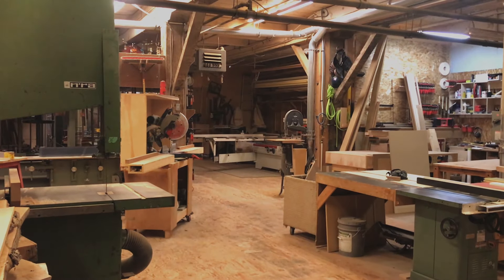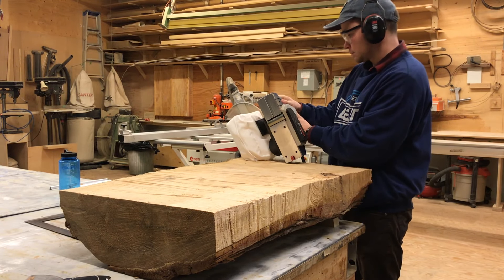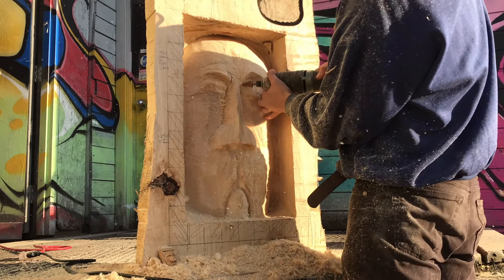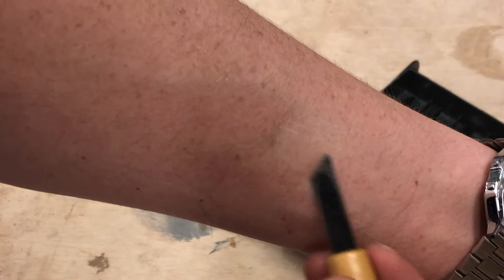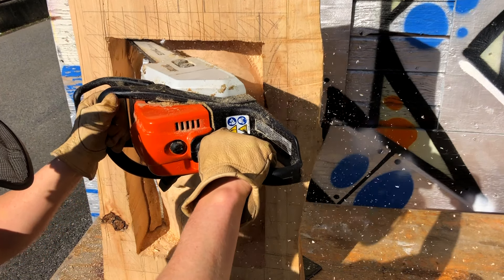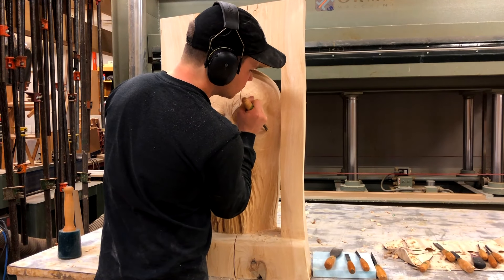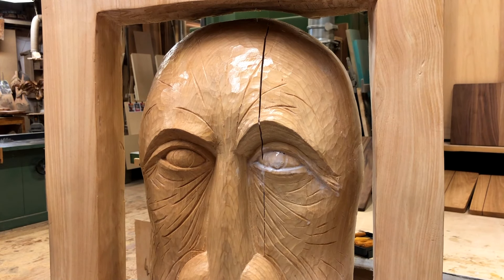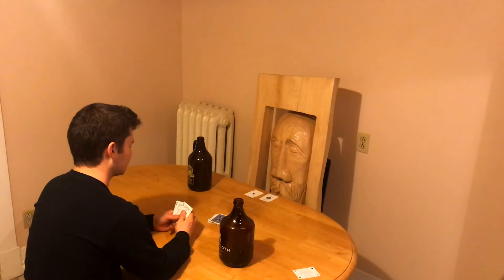Chainsaw + Chisel Carving for My First Art Show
The small carving of this face was made to replicate the one that was carved this summer while camping with some family out on the coast. I modelled it after the traditional 'wood spirits' that are quite popular with chainsaw carvers as they can be done without killing the tree.

I carved this face mostly with chainsaw and chisels. In the video you can probably see me carving with a die grinder for a bit. I thought I would try this technique out, however, did not like it as much as the chainsaw and chisel. So went back to them. The wood - Port Orford Cedar - is the most amazing smelling thing I have ever been around. I kept the shavings from the carving in a bag in my closet in hopes it wood diffuse.

The space I am renting is in the iconic 1000 Parker Street Studios located in the East Side of Vancouver Canada. The art show that is held yearly is called the 'East Side Culture Crawl'. This event incorporates the amazing number of artists in East Van, everyone dresses up their work space and studio into a gallery for the weekend. Then tours go around the area and stop at different buildings. As 1000 Parker Street is the most concentrated grouping of artists the foot traffic was amazing.

Song: BETS
Artist: Adam Stafta